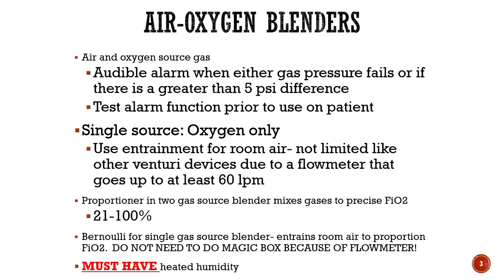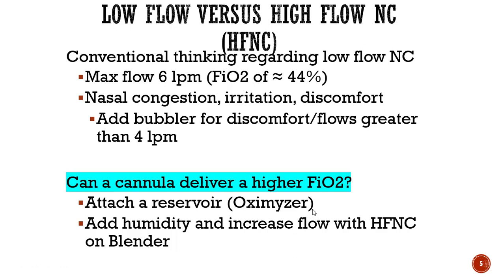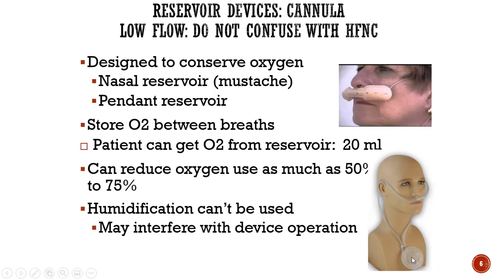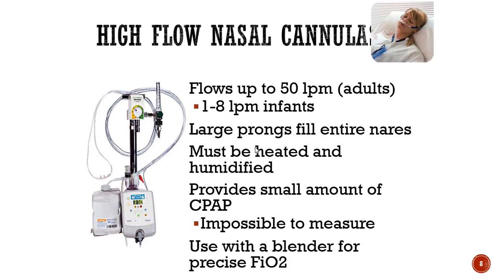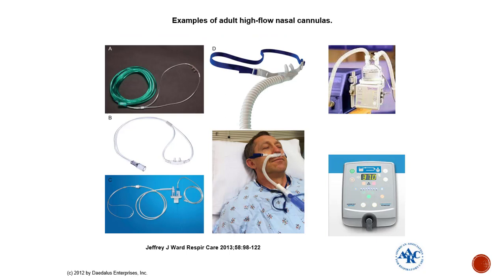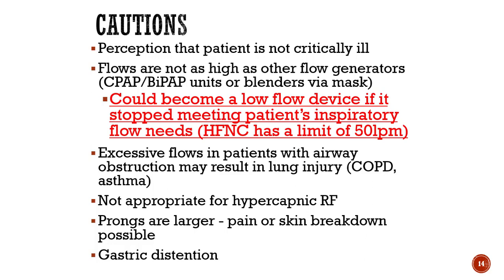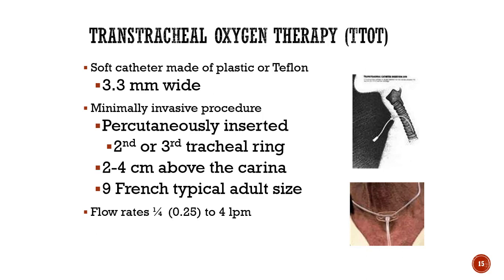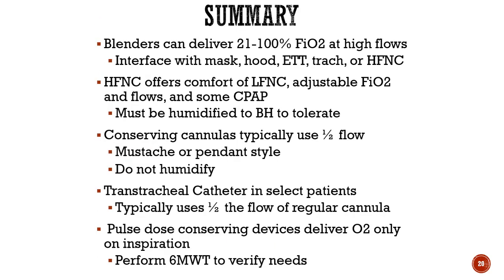PPT 4 HFNC and Conserving Devices